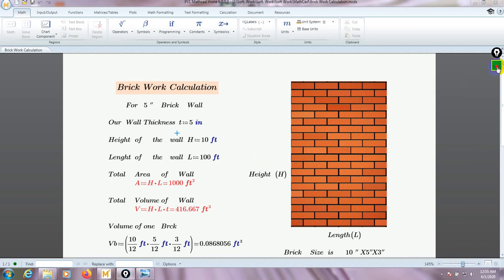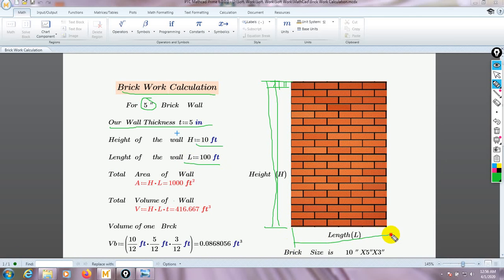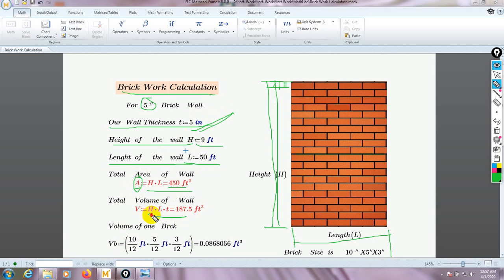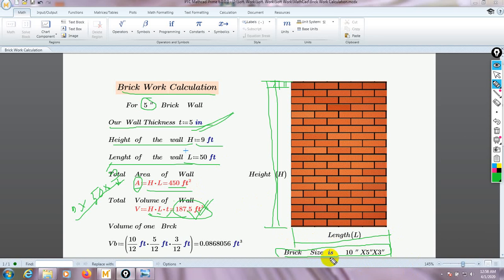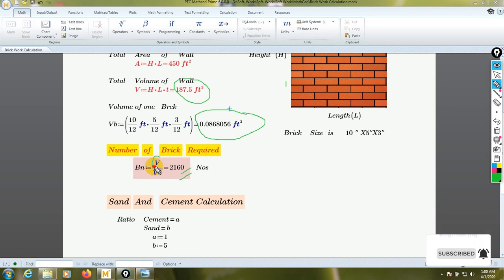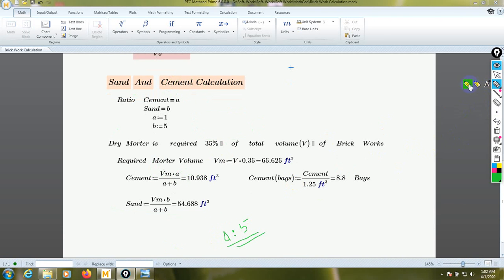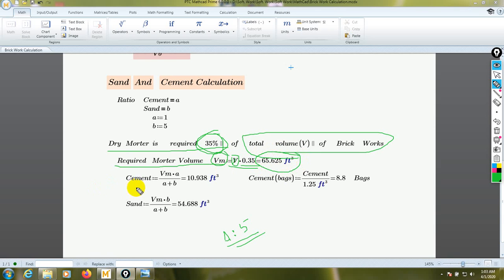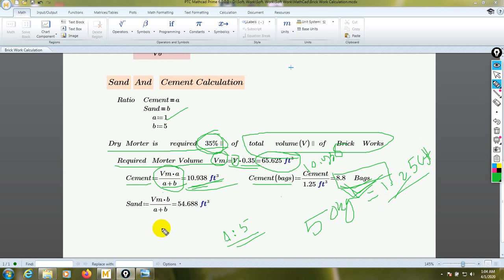Estimating of Building materials | How to find number of brick in wall | Lec-2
Learn the art of estimating and costing building materials with these comprehensive tutorials. Covering the entire process, from material quantity take-off to cost estimation, this guide is perfect for civil engineers, contractors, and students. Watch now to gain the skills needed for accurate and efficient material estimation in construction projects!